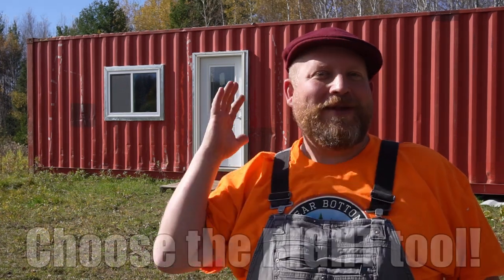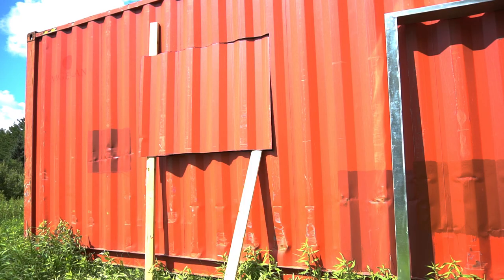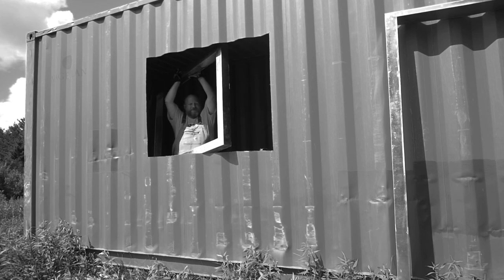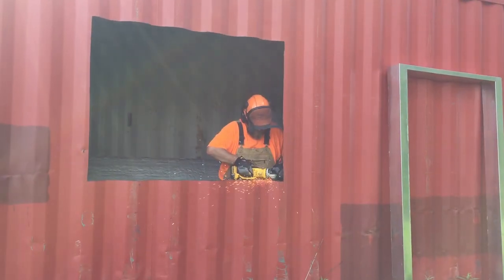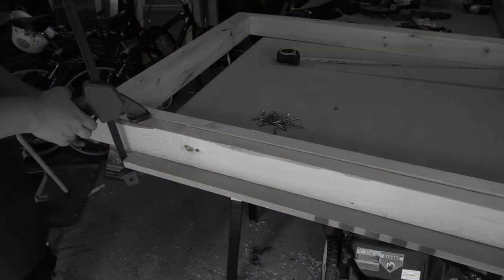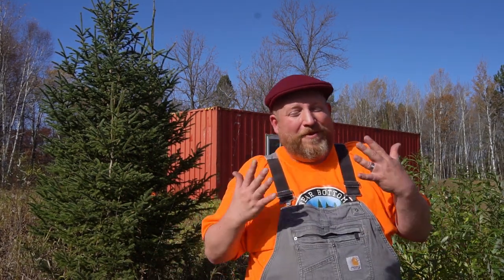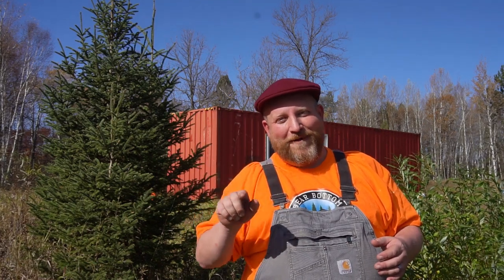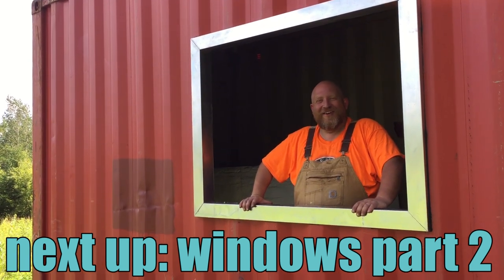NO WELD Container Cabin Window Frames| I Wish They Would Have TOLD ME THIS | Bear Bottom Acres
Check out these ZERO WELD tips we learned for cutting and framing windows and doors for our shipping container cabin. You don't need a plasma cutter or welding supplies and advanced building knowledge to carry off this project. Don't you hate it when you go onto YouTube to learn a new skill and they gloss over some important steps? We do too. That's why were sharing with you what we've learned AFTER doing the project, so you can make better choices for your container cabin build. No welding required. You can do this with a wood frame, an angle grinder and other basic tools. No metal frame needed. Easy for the inexperienced builder and can be done with two people.

These tips and tricks for your do it yourself shipping container cabin build project will save you so many headaches and save you time. A must watch before you start your own step by step build project. This no weld, wood frame method is more inexpensive than other methods and beginning builders, amateur builders and do it yourself weekend warriors can do this! A great idea for homesteaders, hunters or anyone starting with raw land. Can be used as a DIY hunting cabin. A great land to homestead project. Shelter is a must have. Watch our entire shipping container cabin conversion project for more hot tips and building hacks. Do it yourself!